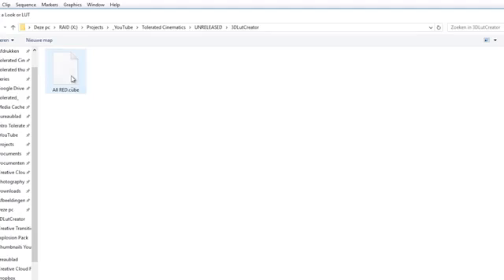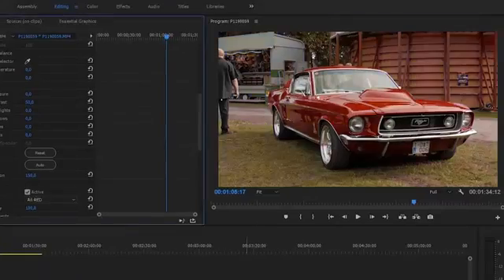Best Techniques for Scary Creepy Filmmaking - Halloween Special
Halloween special! Going over a few tips & tricks to improve your videos and give them a scary  or creepy vibe.

In this tutorial I cover camera movements, camera tricks, simple editing techniques and some  explanation on why you want to use particular techniques.

Learn the basics of filmmaking without going to film school!

Host & Creator
Ignace Aleya